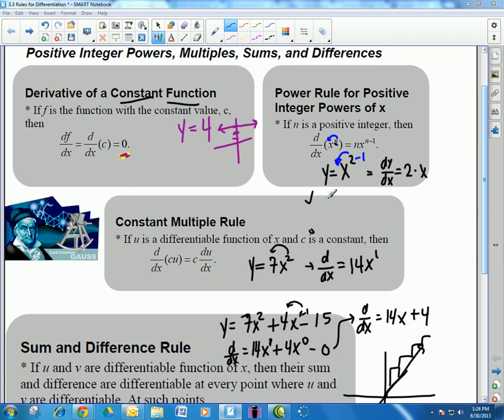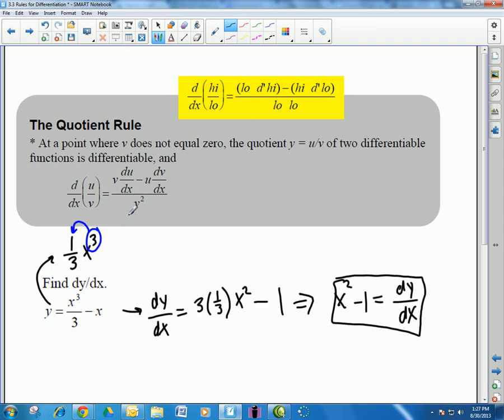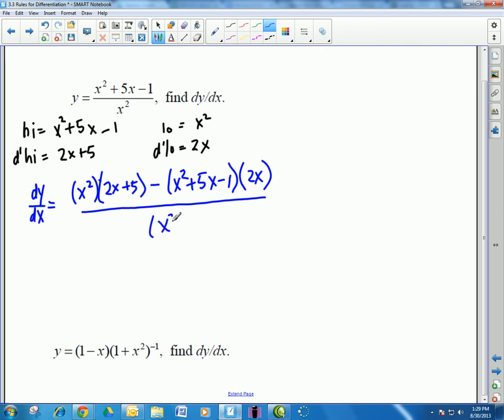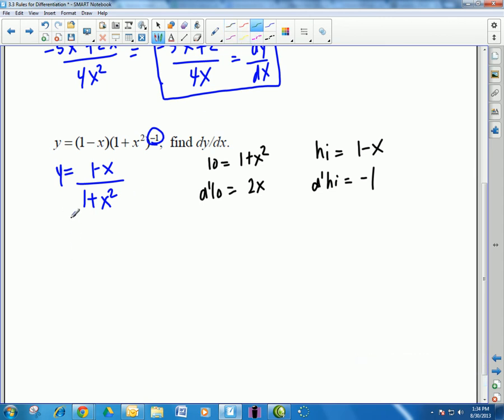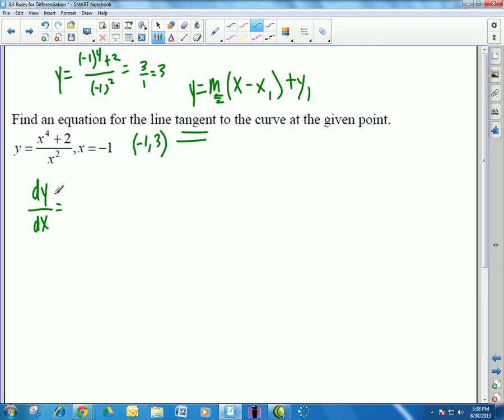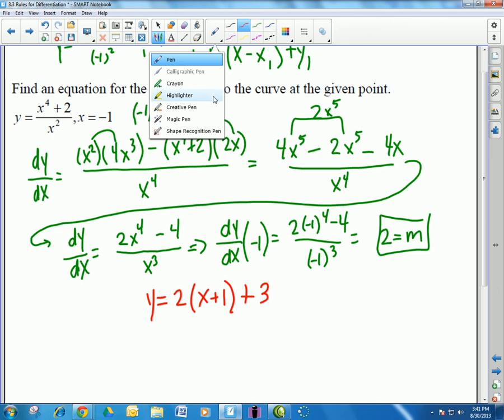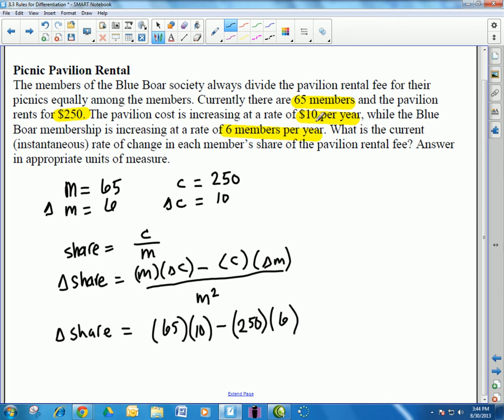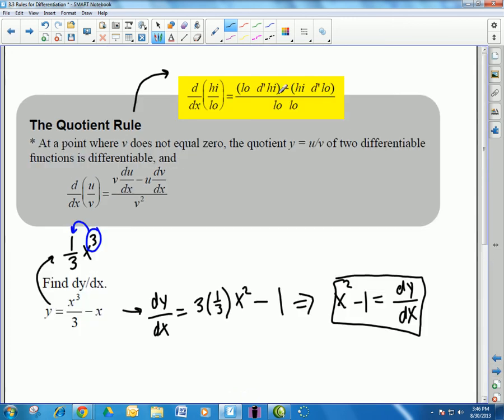3 3 rules for differentiation product and quotient rules